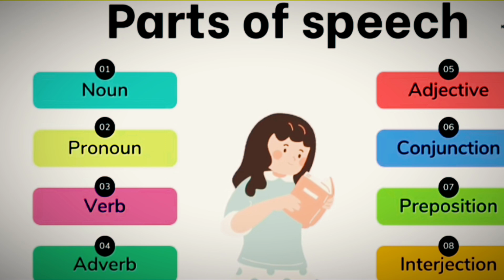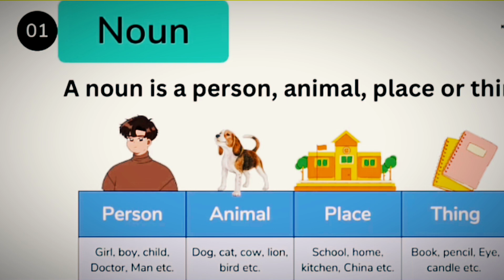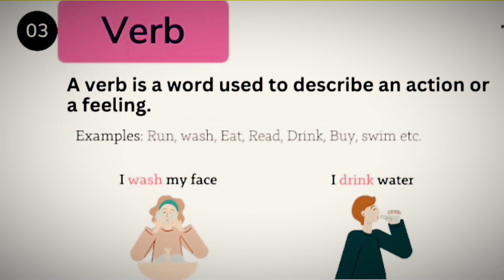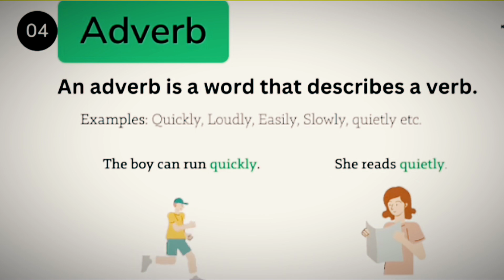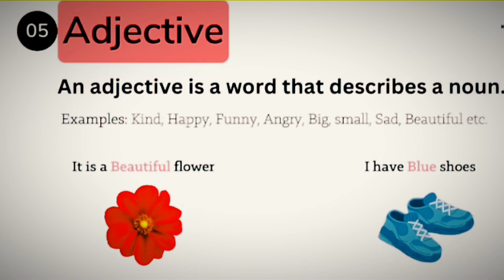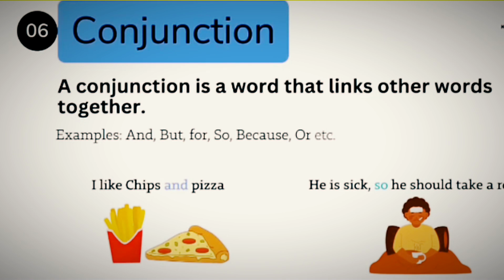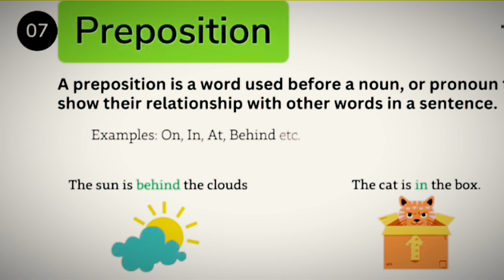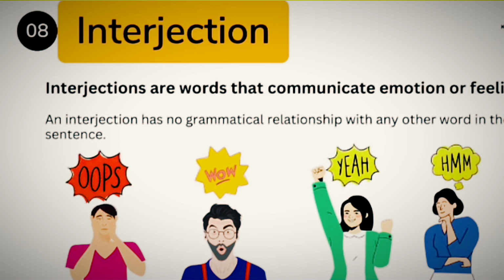Parts of Speech in English Grammar |Noun, Pronoun, Verb, Adjective & More |Complete Beginner's Guide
Welcome to our English Learning Channel! @mrtenseenglish

In this video, you will learn the 8 Parts of Speech in English Grammar in a simple and easy-to-understand way. Understanding parts of speech is the foundation of speaking, writing, and learning English correctly.

📚 Topics Covered: ✔ Noun
✔ Pronoun
✔ Verb
✔ Adjective
✔ Adverb
✔ Preposition
✔ Conjunction
✔ Interjection

This lesson is perfect for: ✅ Beginners learning English
✅ School students
✅ English grammar learners
✅ ESL/EFL students

By the end of this video, you will be able to identify and use the parts of speech correctly in sentences.

Noun (0:42): Words that represent a person, animal, place, or thing (e.g., boy, school).
Pronoun (1:02): Words that replace nouns (e.g., he, she, they).
Verb (1:32): Words that describe an action or feeling (e.g., run, wash, drink).
Adverb (2:10): Words that describe a verb, often explaining how an action is performed (e.g., quickly, quietly).
Adjective (2:50): Words that describe or modify a noun (e.g., beautiful, blue).
Conjunction (3:30): Words that link other words or phrases together (e.g., and, but, so).
Preposition (4:17): Words used before a noun or pronoun to show their relationship to other parts of a sentence (e.g., behind, in).
Interjection (5:00): Words that express emotions or feelings and have no grammatical relationship to other words in the sentence (e.g., oops, wow).

The video concludes with a recap of all eight parts of speech (5:48) to reinforce learning for students and English language learners